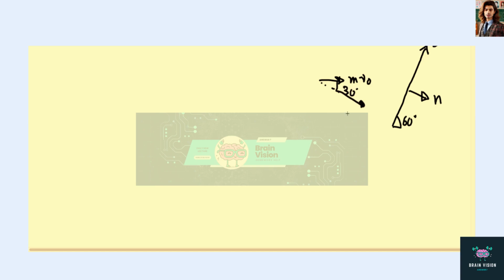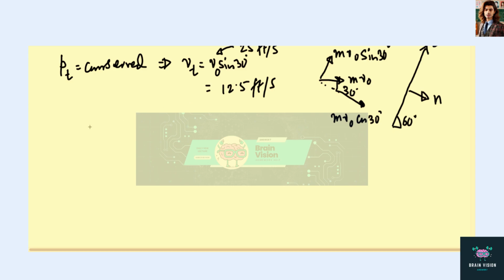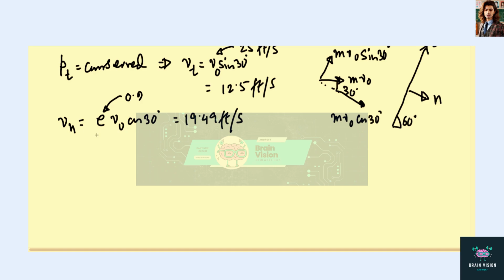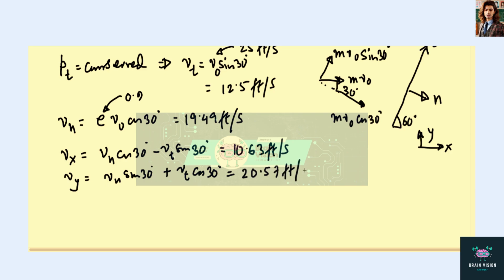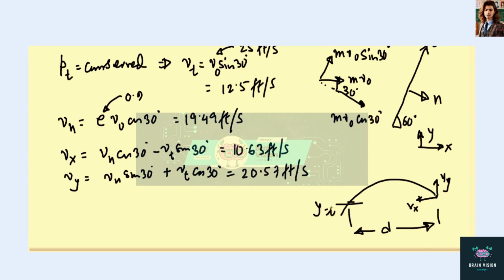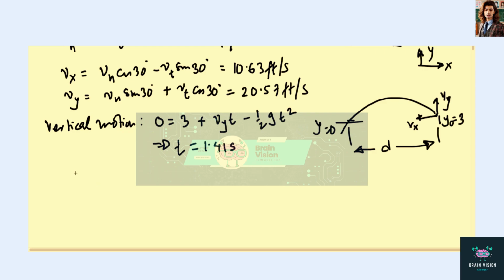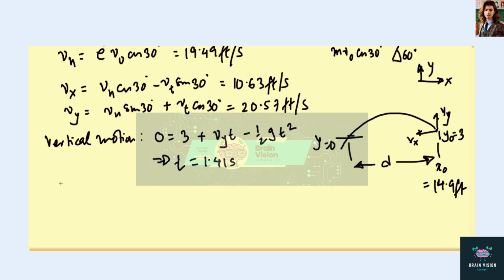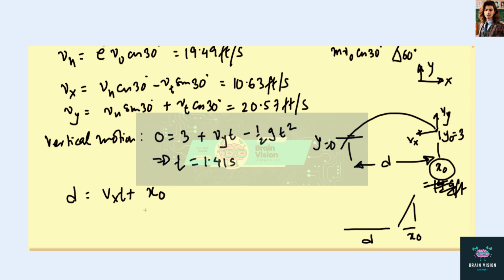The girl throws the ball toward the wall with an initial velocity . Determine (a) the velocity at wh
The girl throws the ball toward the wall with an initial velocity . Determine (a) the velocity at which it strikes the wall at the velocity at which it rebounds from the wall if the coefficient of restitution and the distance from the wall to where it strikes the ground at .